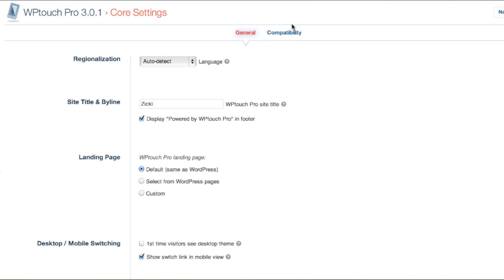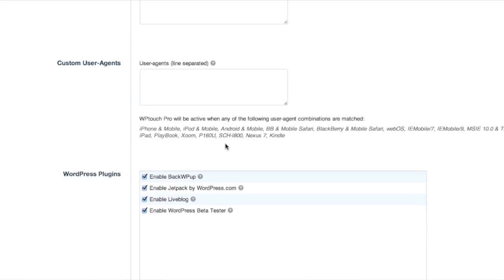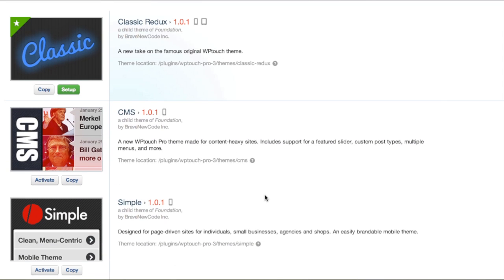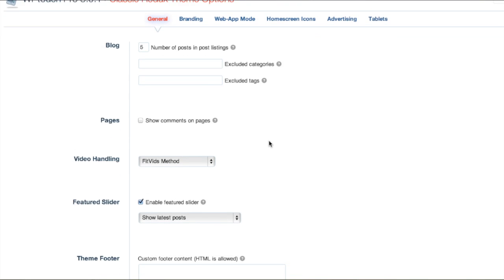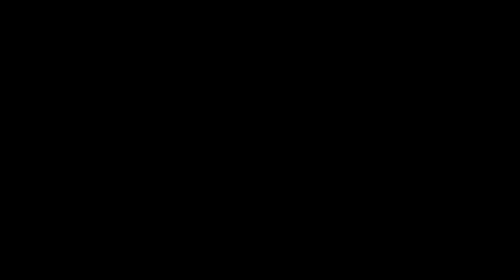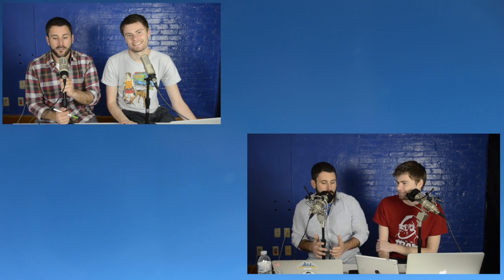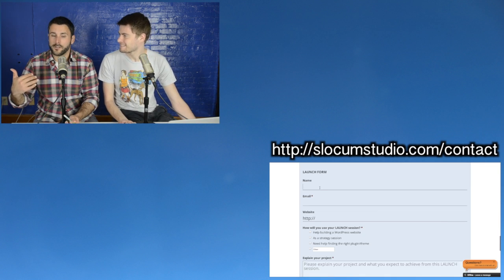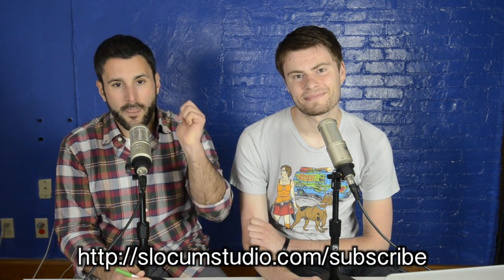Make your WordPress site responsive with WPTouch 3.0 - PressThis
In this episode of the show, the guys take their first return trip ever as they talk about the new and greatly improved WPTouch 3.0.  Find out why this may finally be a good solution to the problem of necessitating a quick and cheap responsive website.

Also, Matt and Dan talk about their reviews, how they review, and what they do and do not cover on the show.